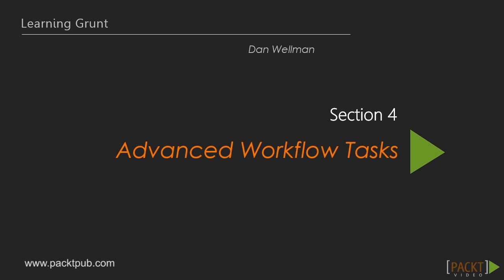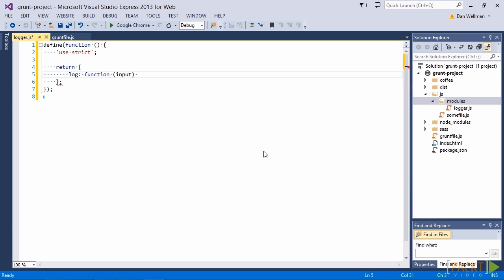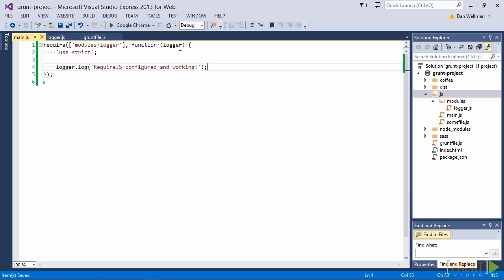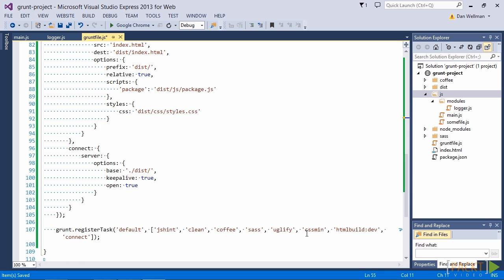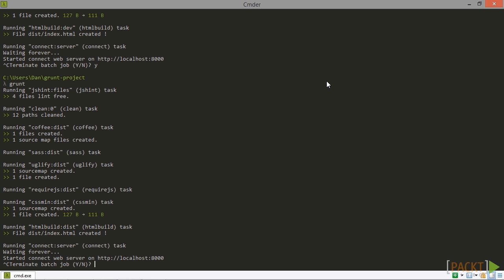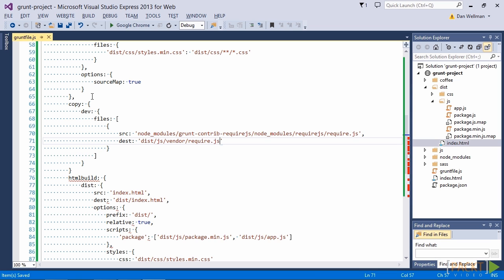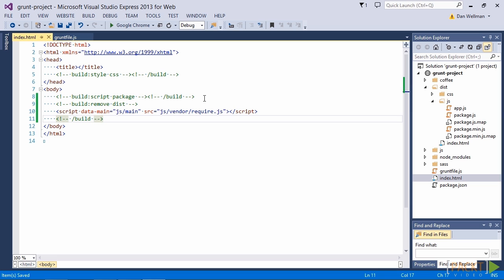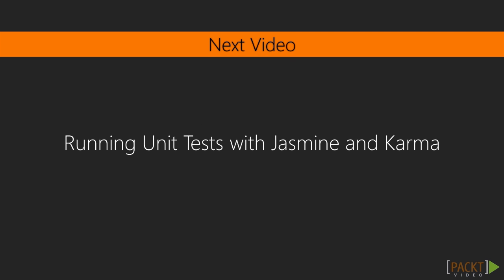Learning Grunt: Developing with RequireJS | packtpub.com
Keep script files organized and modular with RequireJS.
• Create a module and a main entry point
• Use RequireJS for development builds
• Use Almond for production builds